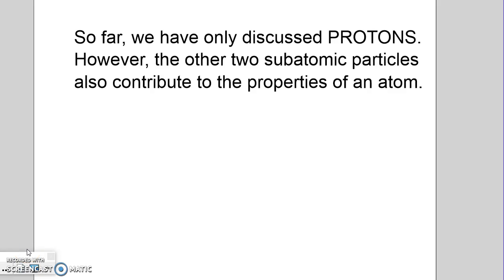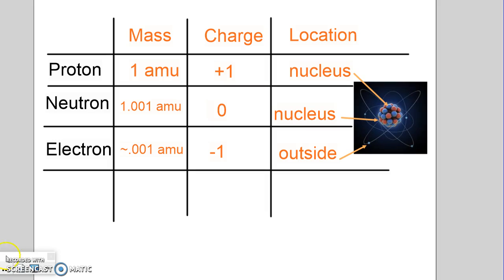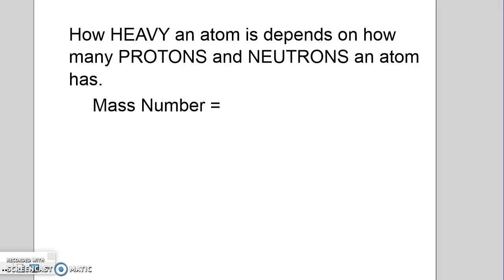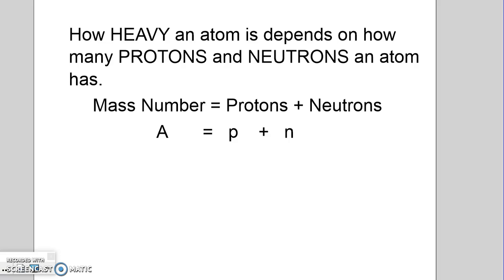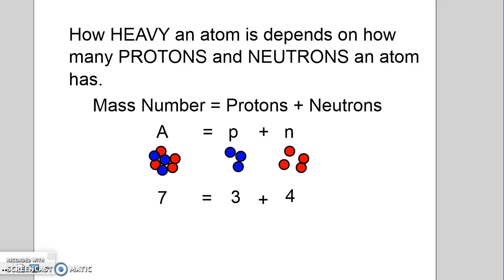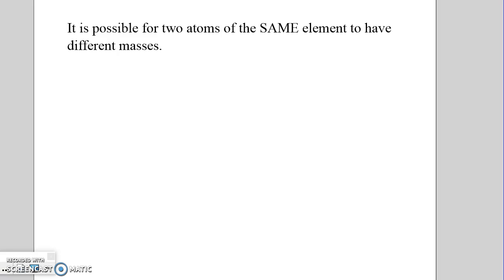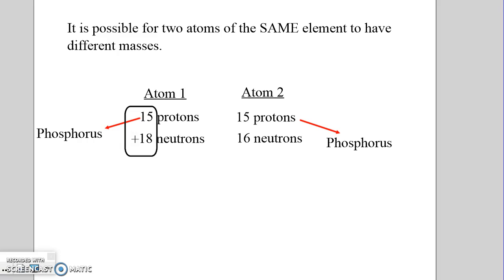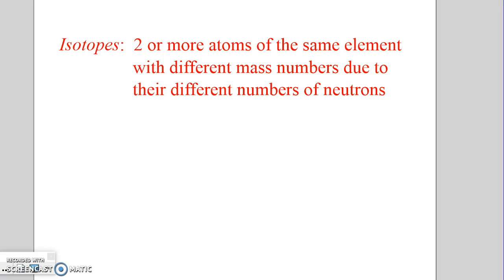Neutrons, Mass Number and Isotopes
Introduction to Neutrons and Mass Number